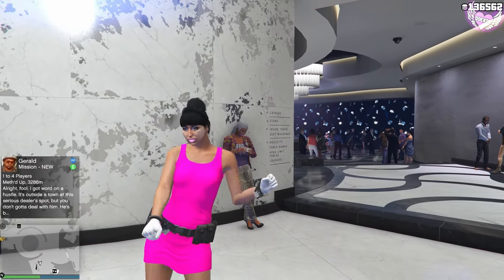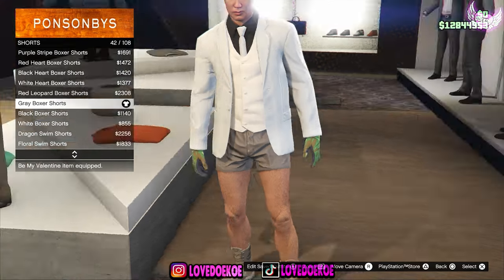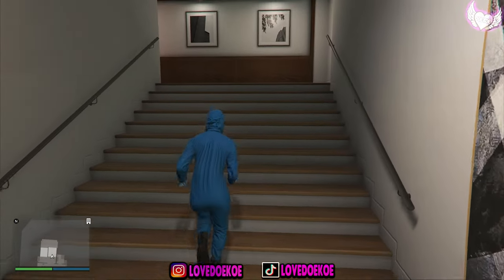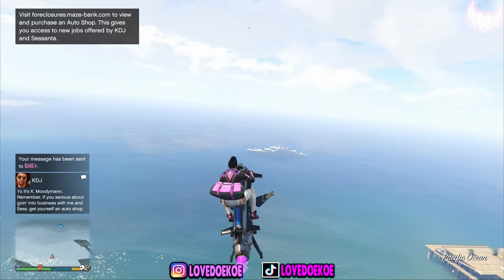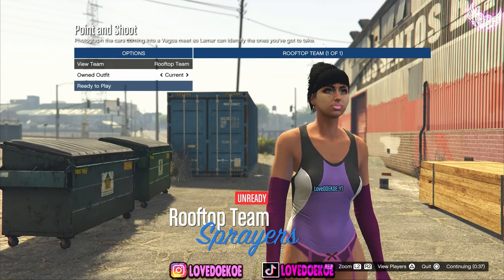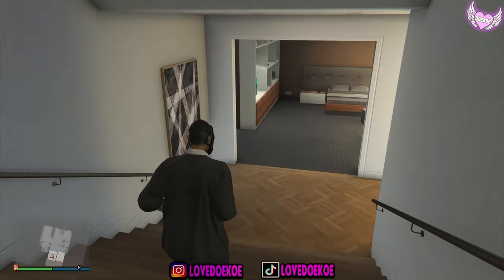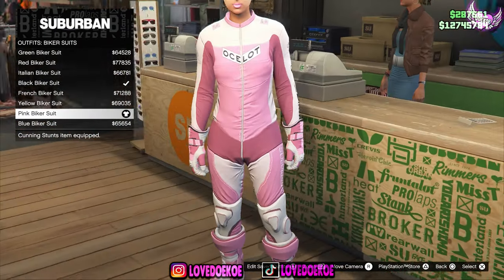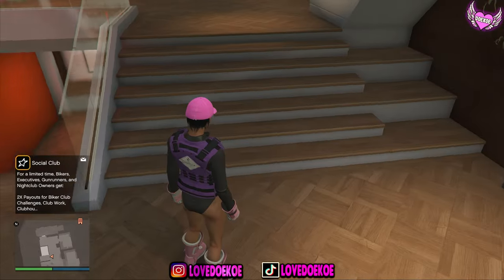HOW TO MAKE MULTIPE MODDED FEMALE TRYHARD OUTFITS IN GTA 5 ONLINE!💜| Purple Armor Strike Vest glitch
In this GTA 5 online outfit tutorial video I show you how to make multiple modded female tryhard outfits with the new and rare purple armor strike vest! This is GTA 5 transfer glitch modded outfits with pink bulletproof helmet, mask glitch, handcuffs, stocking glitch and race glitch, purple duffelbag glitch and pink duffelbag glitch modded outfit tutorial GTA 5. NEXT GEN/OLD GEN TRANSFER GLITCH FEMALE OUTFIT COMPONENTS